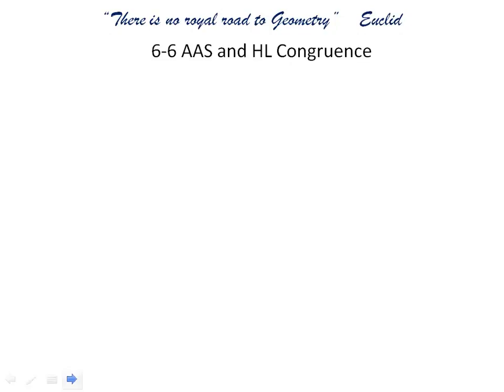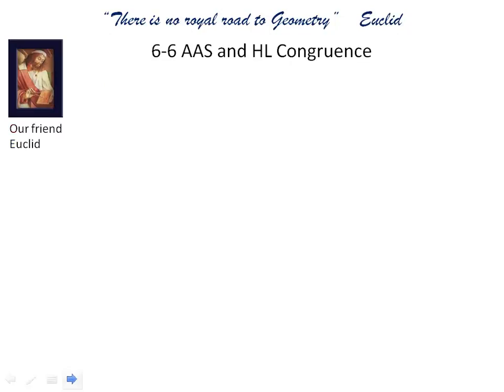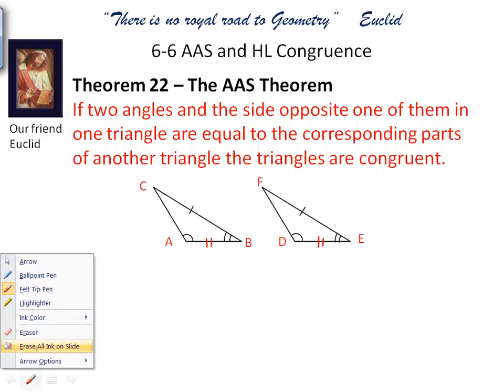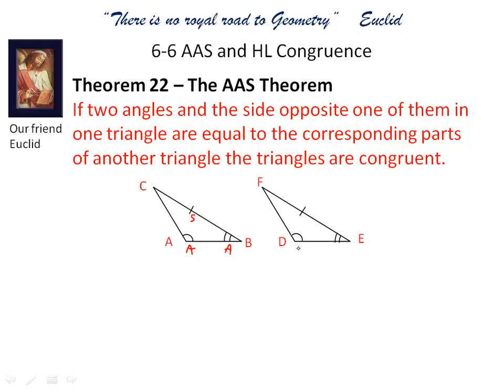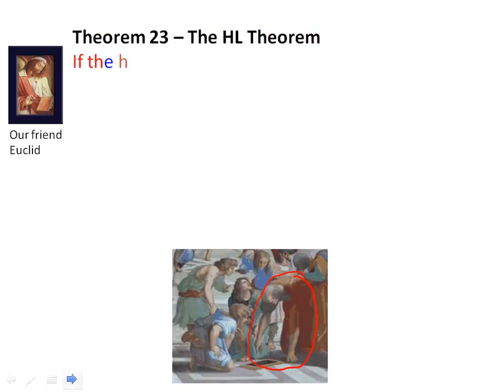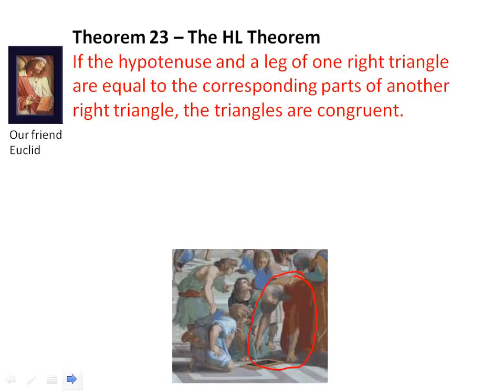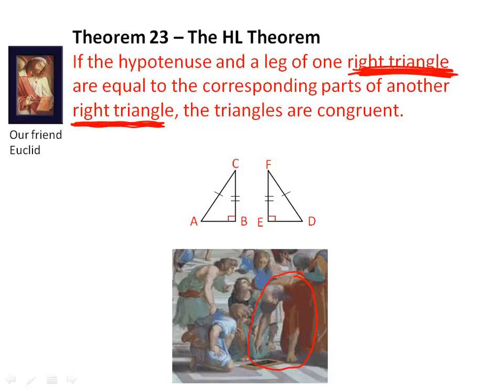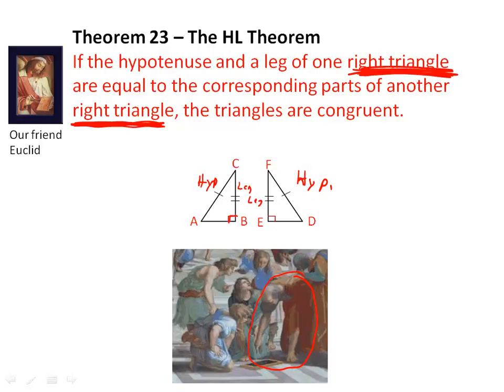6 6GeoLessonNotes pptx